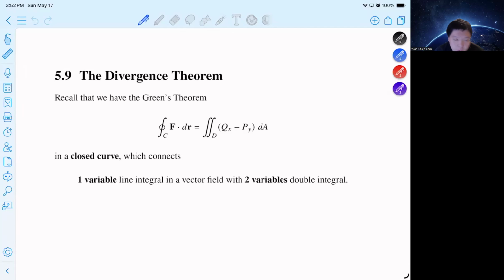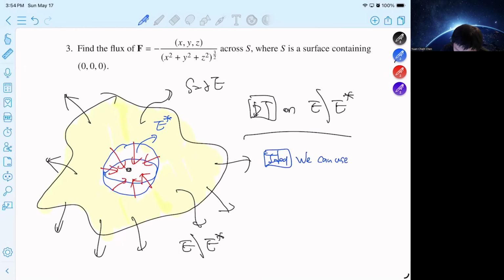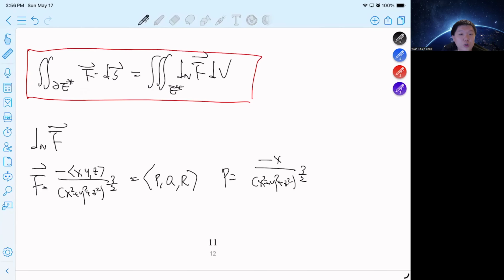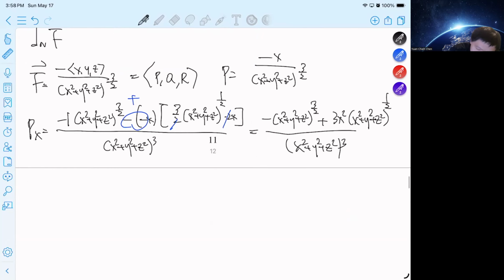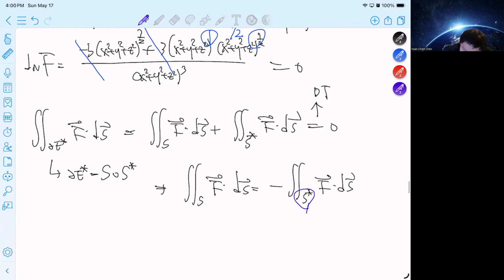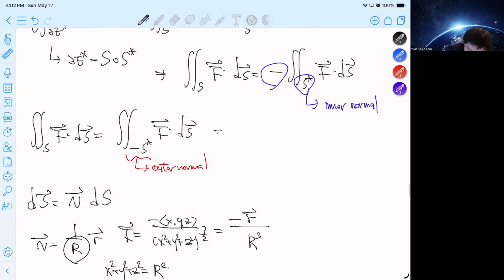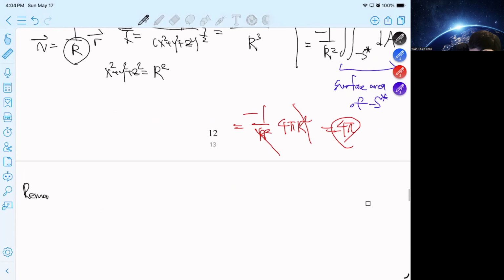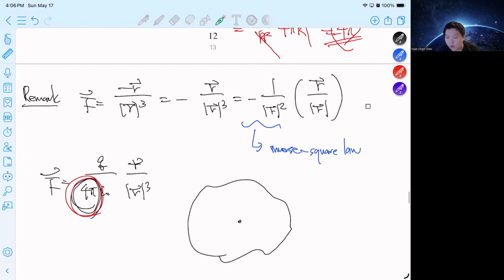Extra Recordings More Examples on the Divergence Theorem